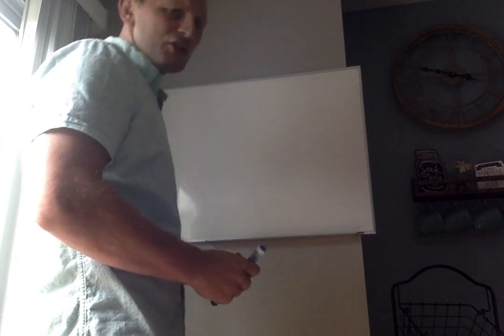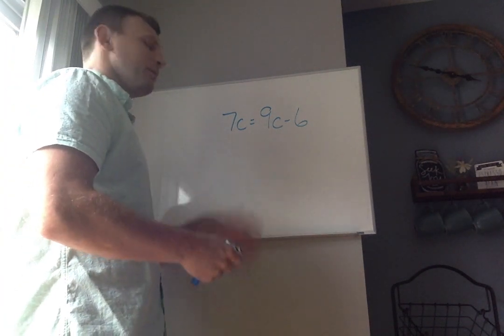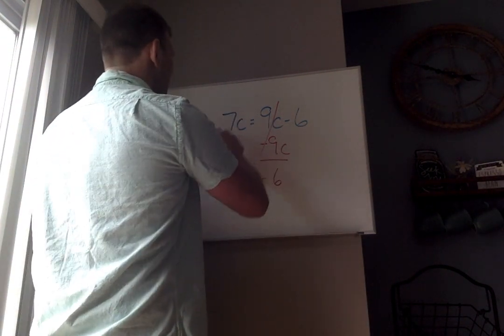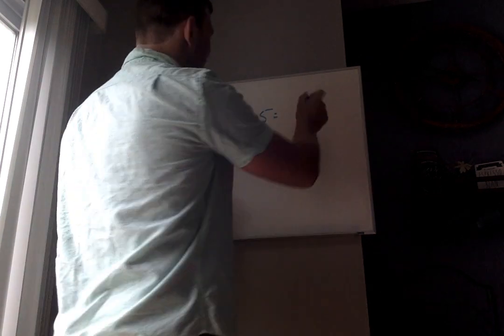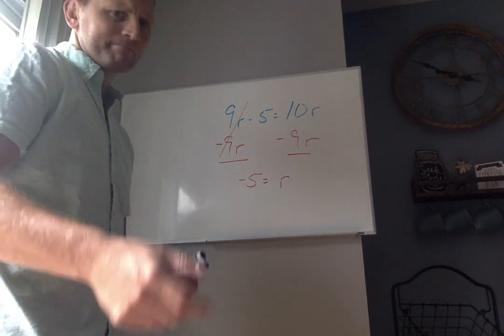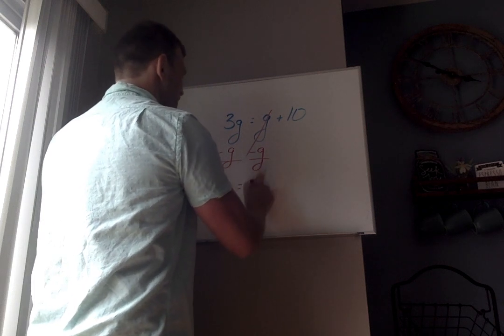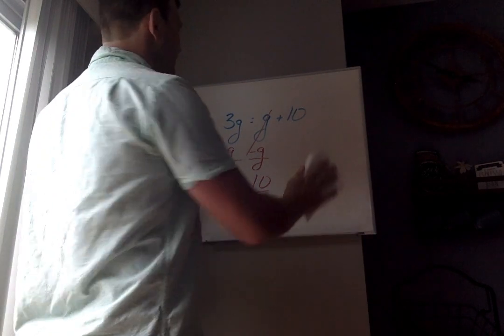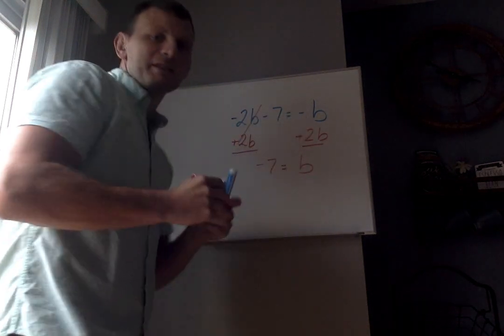IXl Tutorial Alg I J 6